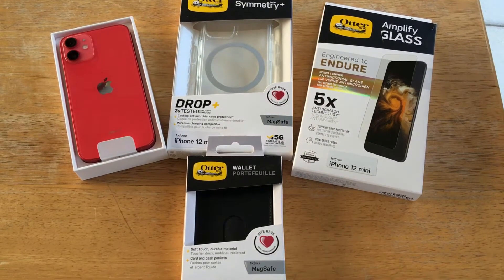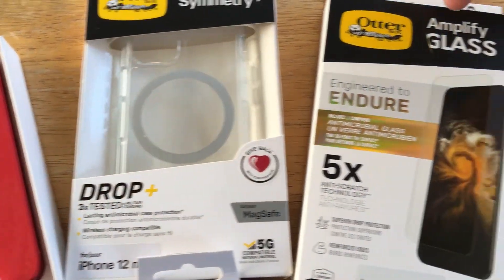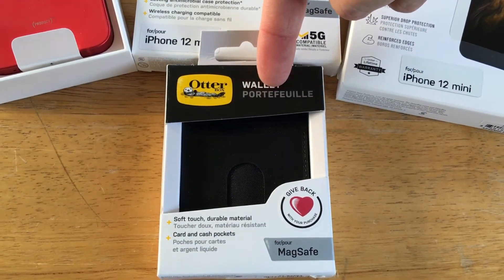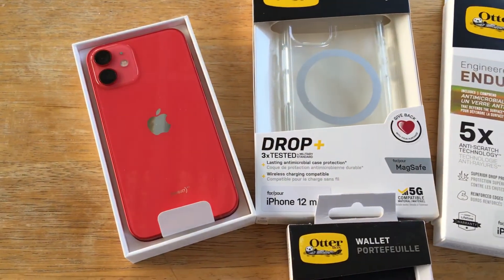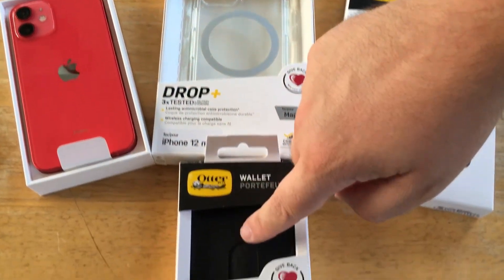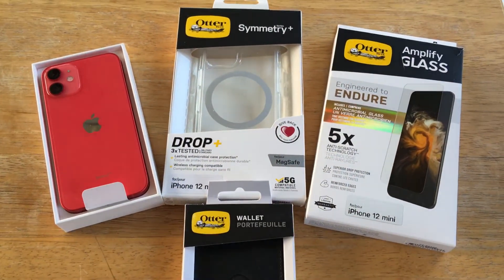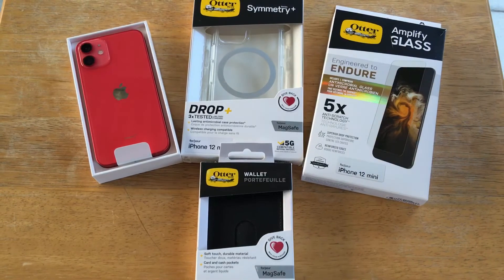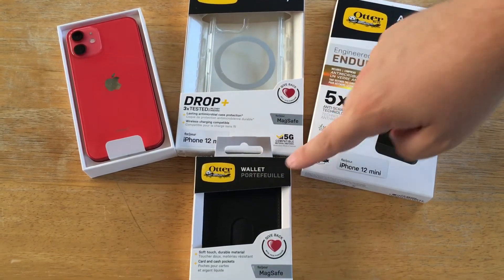OtterBox Symmetry+ Wallet Amplify Glass iPhone 12 Mini Review 8-17-21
OtterBox Symmetry+ Wallet Amplify Glass iPhone 12 Mini Review. The iPhone 12 mini MagSafe Symmetry+ case, MagSafe Wallet, and Amplify Glass from OtterBox are for review. By Chris Rauschnot

The OtterBox MagSafe wallet works with all iPhone 12 models and MagSafe cases. The Amplify Glass comes with an installation kit.